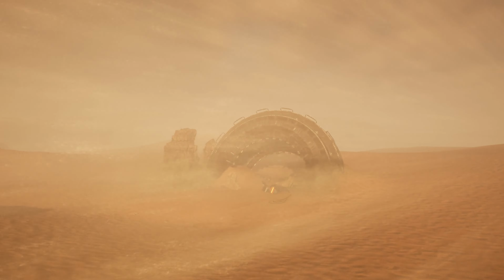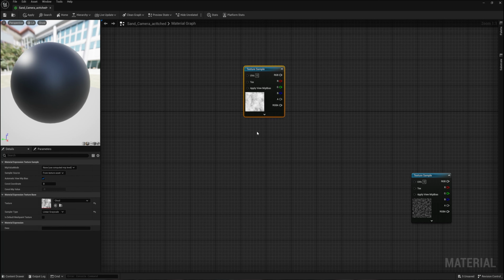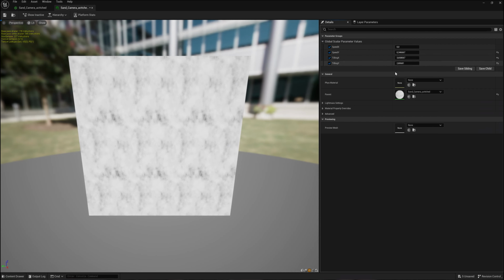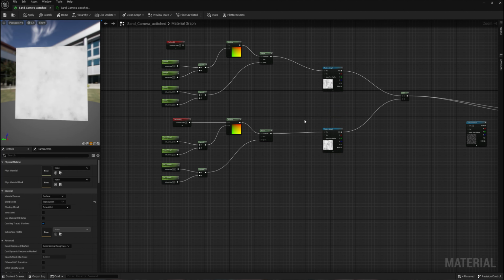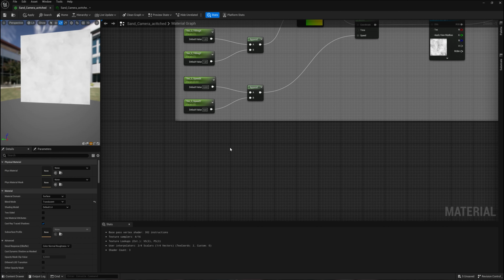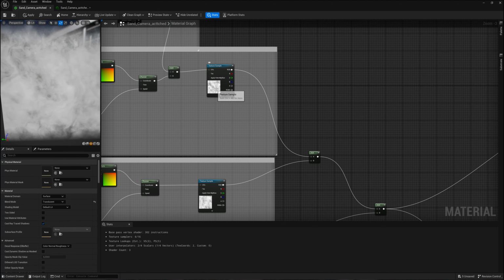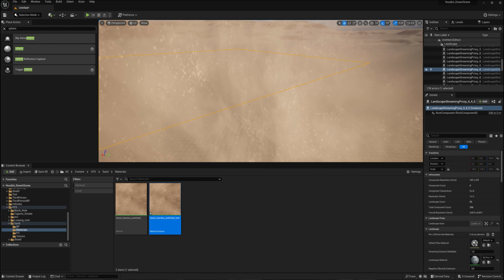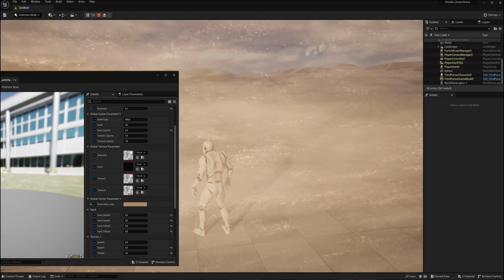how to create a Sand Storm in Unreal Engine 5: Part 1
🏜️how to create a sand storm in Unreal Engine 5 🏜️

In this tutorial, we're going to go over how to create a sandstorm in Unreal Engine 5 . Join us on this creative journey as we optimize your workflow, maximize texture quality, and take your projects to the next level.

🚀 What You'll Learn:

-Building a mesmerizing sandstorm from scratch in Unreal Engine.
-Utilizing particle systems and dynamic effects.
-Controlling and animating the sandstorm for realism.

💡 Why Sandstorms Transform Games:
Sandstorms add intensity and ambiance to game worlds, elevating the player experience. Uncover the techniques to master this elemental force with our step-by-step tutorial.

Get ready to unleash the power of nature in your games. Hit play and let's conjure a breathtaking sandstorm together in Unreal Engine! 🎮🏜️

00:00 Introduction
05:06 Substance Designer
05:24 Sand/Wind Shader